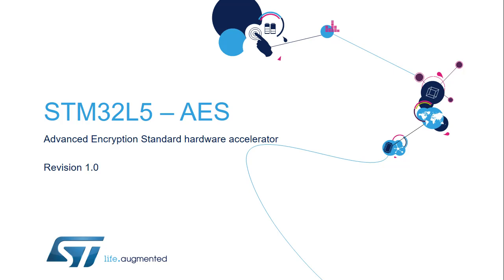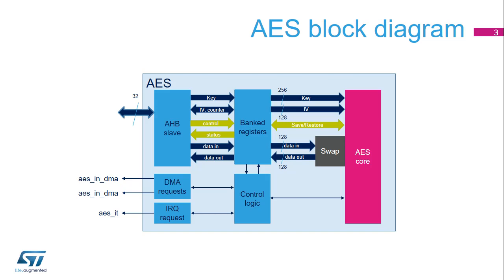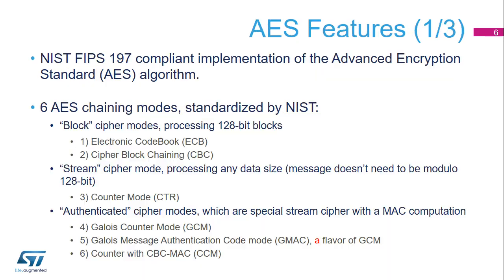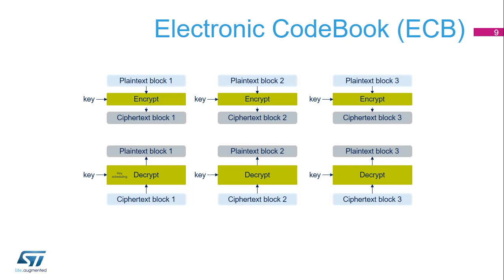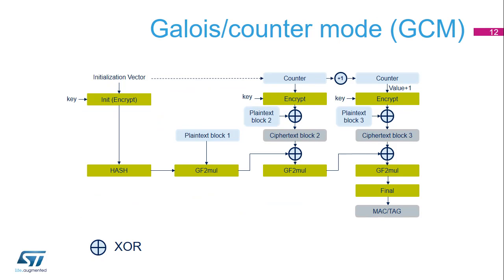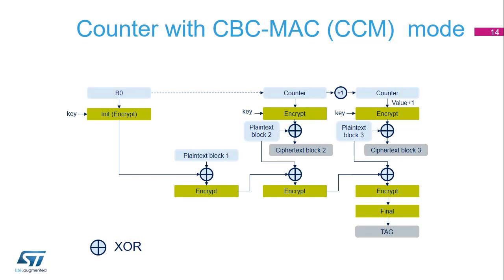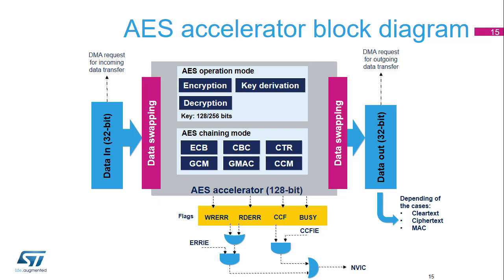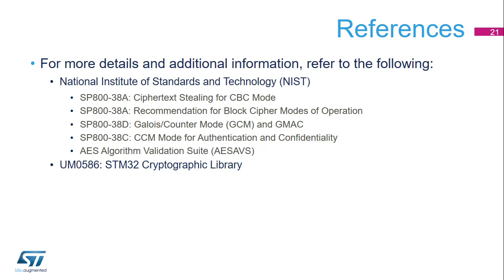STM32L5 OLT - 24 . Security Advanced Encryption Standard HW Accelerator AES